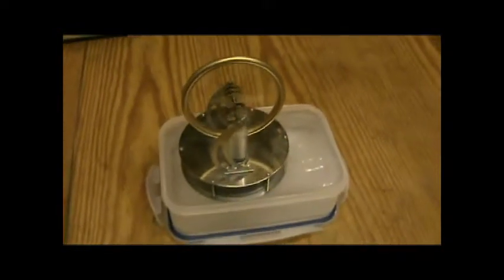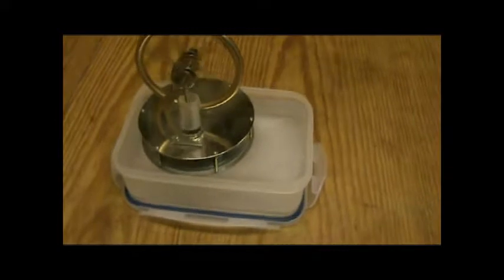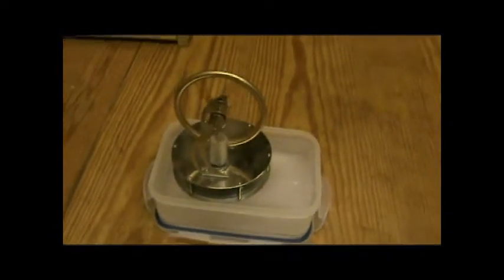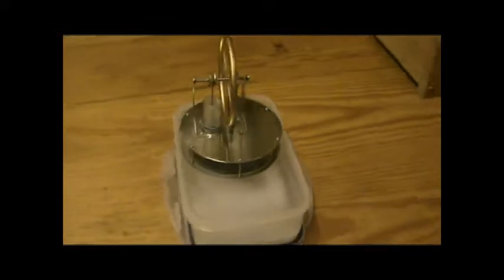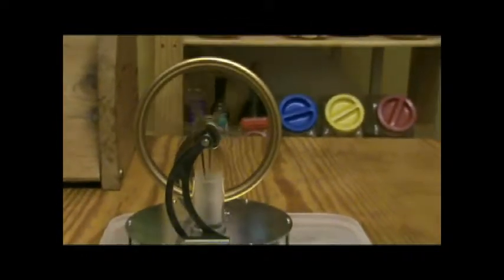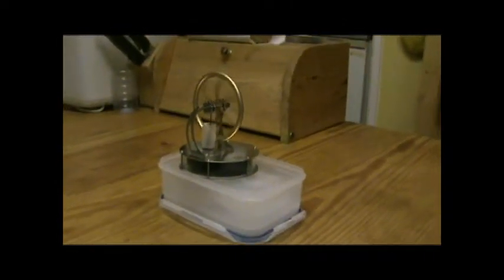Low temp Stirling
Low temperature Stirling engine (made by Foosoo?) in various situations.